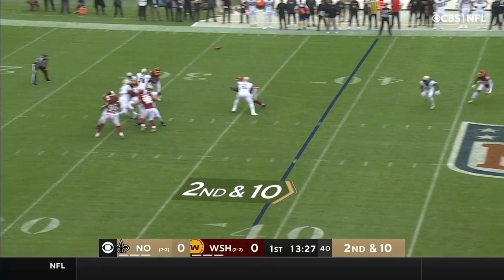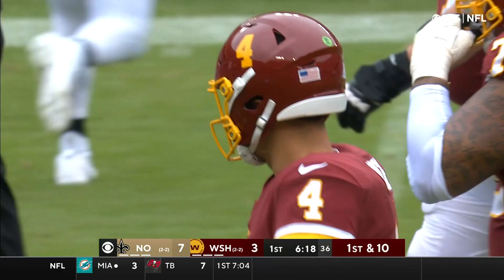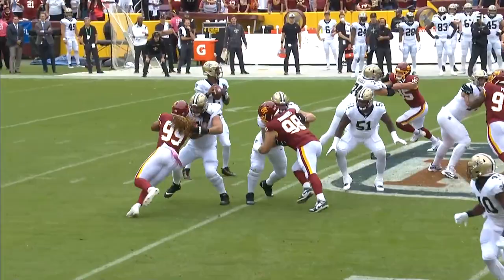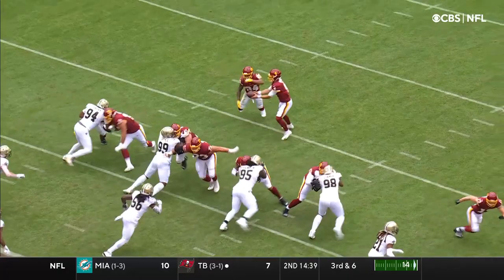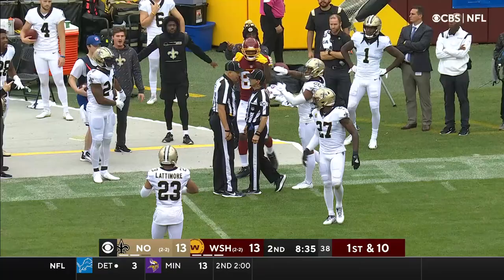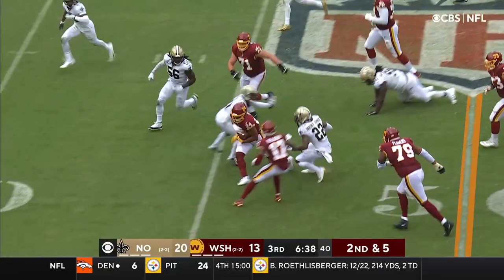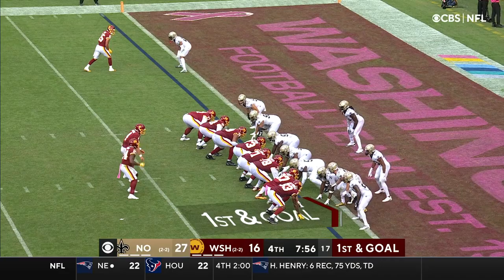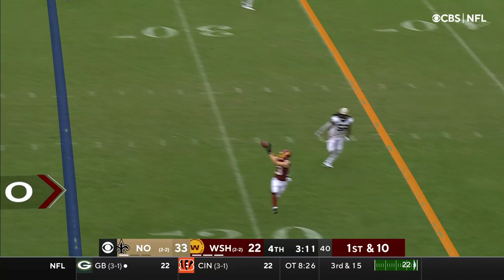Washington's Top Plays from Week 5 vs. Saints | Washington Football Team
Check out the Washington Football Team's best plays from the Week 5 matchup against the New Orleans Saints.